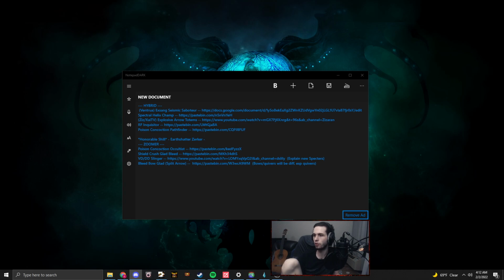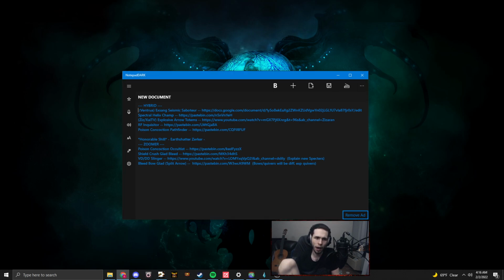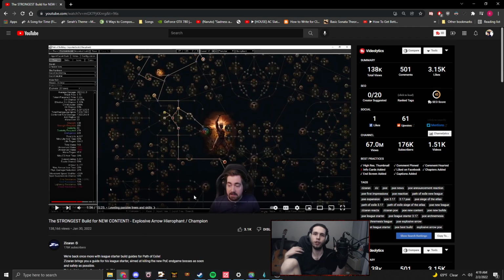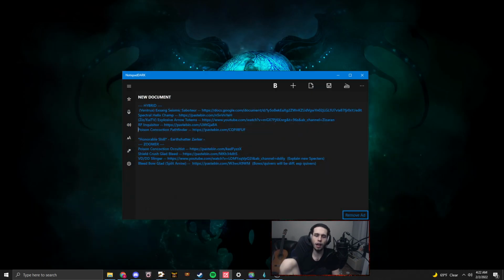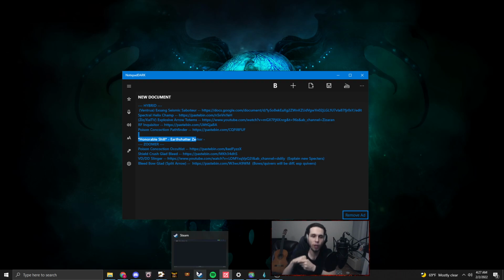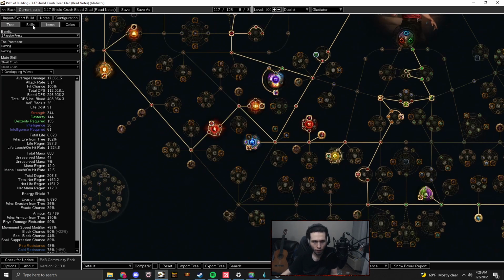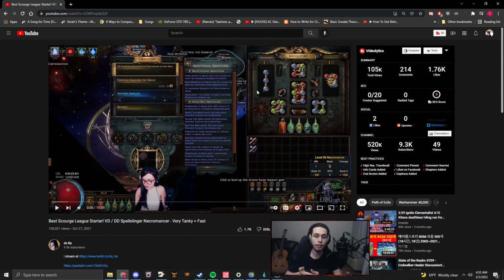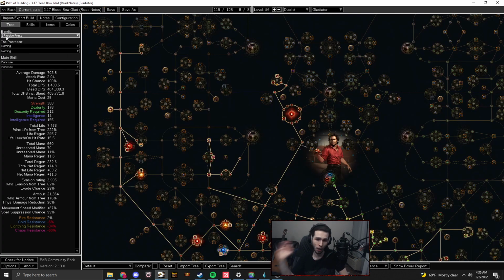My Top Leaguestarter Recommendations In 3.17 for Both Bossers and Zoomers!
--- HYBRID ---

Interact with me directly on any other these platforms, Streaming Daily! -

Chapters:
0:00 Intro and Format Explanation
4:00 Exsang/Seismic Trapper
4:58 Spectral Helix Impale Champ
7:35 Ziz/XaiTV EA Totems
9:00 Righteous Fire Inquisitor
11:00 Poisonous Concoction Pathfinder
13:10 Earthshatter Berserker
15:15 Poisonous Concoction Occultist
17:02 Shield Crush Bleed Gladiator
18:55 Volatile Dead/Detonate Dead Slinger
22:55 Bleed Split Arrow Gladiator
24:42 Closing Thoughts
25:50 Outro and Thank You!